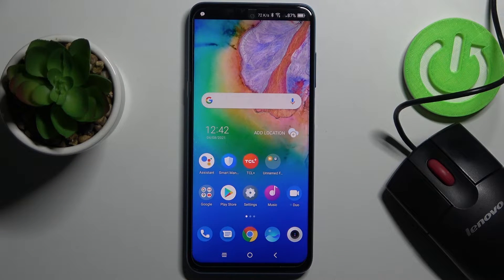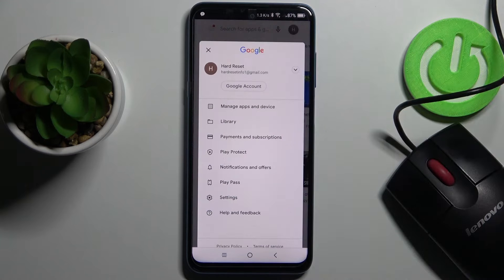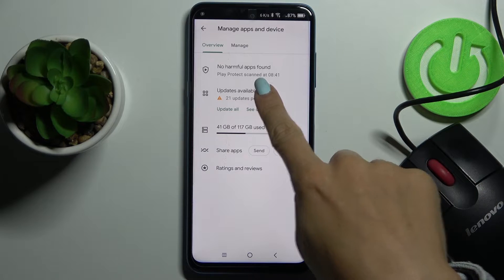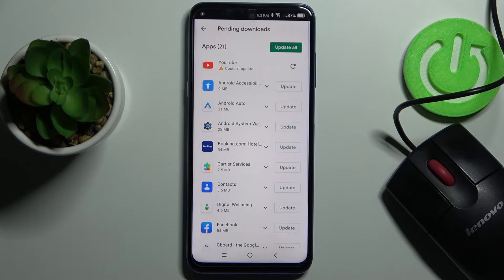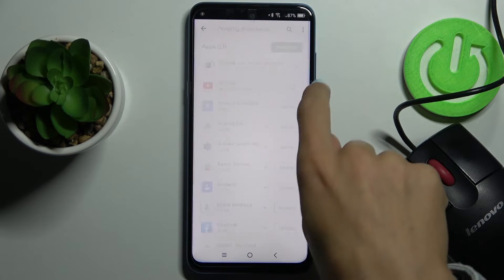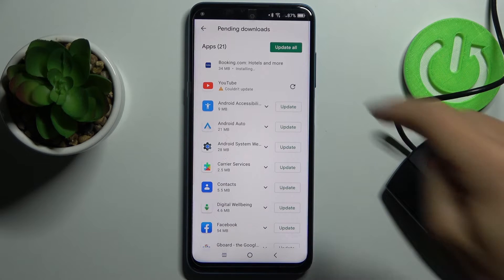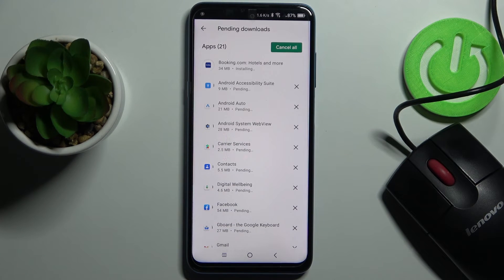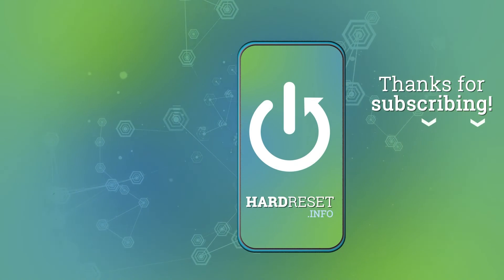How to Update Apps on TCL 20 5G - Download and Install Latest App Versions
Did you know that all applications on the TCL 20 5G can update automatically? If you want to know how to allow auto-update apps on your TCL 20 5G, watch this tutorial carefully and follow our instructions. We'll show you how to allow the Play Store app to keep all apps in TCL to be always up to date.
How to update apps in TCL 20 5G? How to update applications in TCL 20 5G? How to install latest app version in TCL 20 5G? How to update apps via Play Store on TCL 20 5G? How to check the newest app versions in TCL 20 5G? How to check recently updates apps in TCL 20 5G? How to install the newest app version in TCL 20 5G?